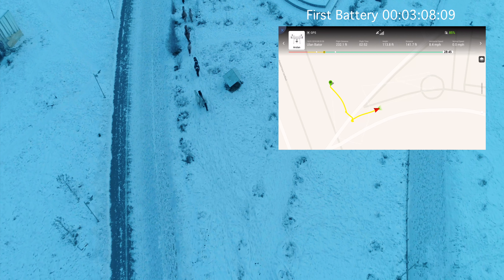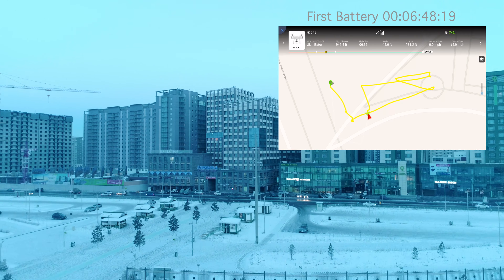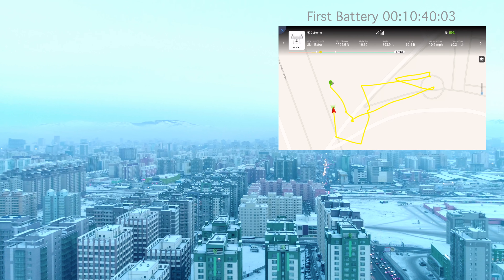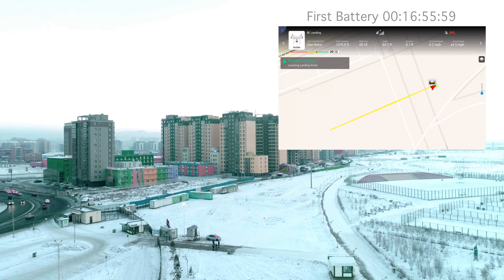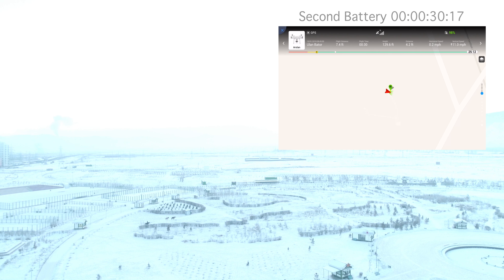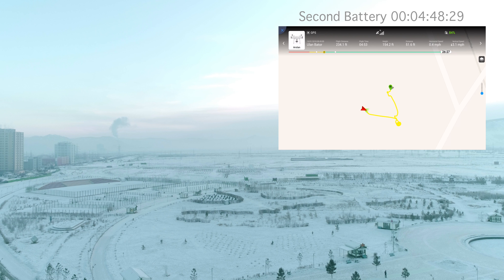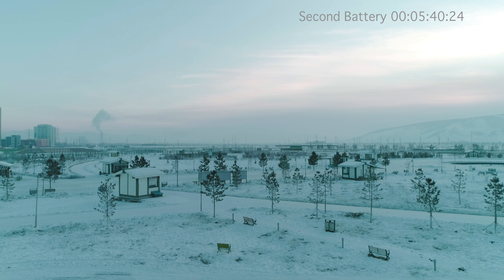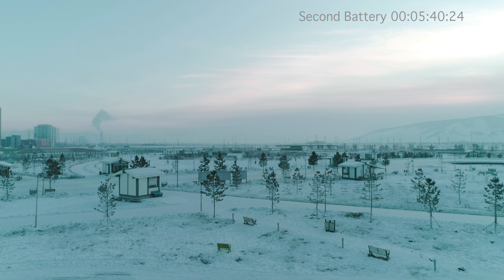-36 DEGREES EXTREME COLD Phantom 4 Pro Performance [4K; FROZEN IPAD!]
Drone featured in this video (updated model)

This video documents the performance of the DJI Phantom 4 Pro at -36 degrees Celsius.